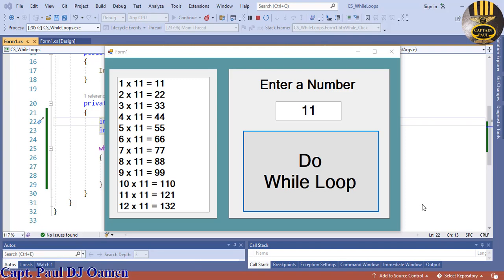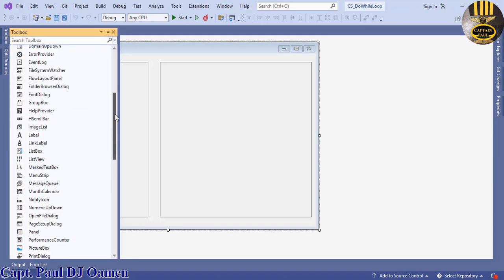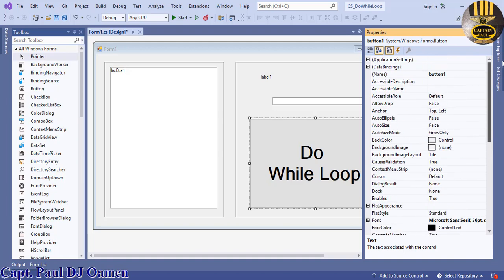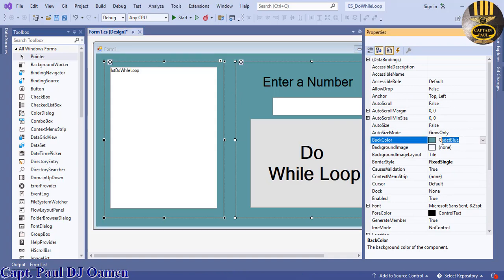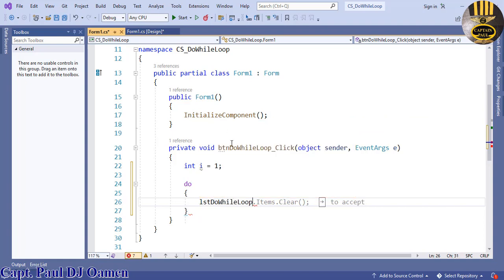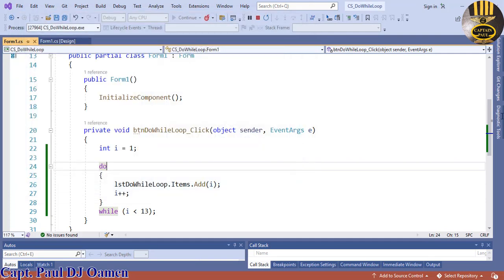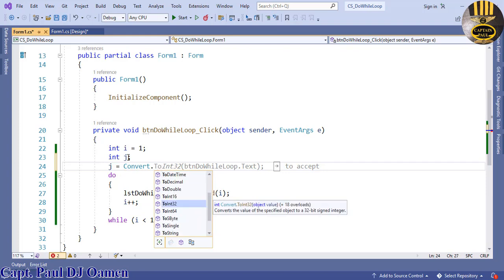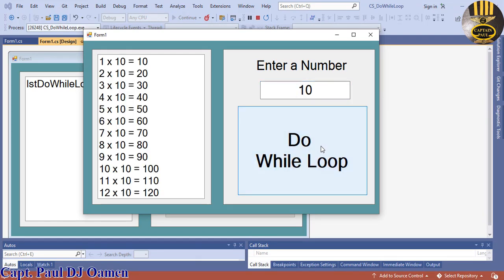Beginners Do While Loop Tutorial in C#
Do While Loop Tutorial in C# for beginners. The Do/While Loop will always be executed at least once, even if the condition is false, and this is because the code block is executed before the condition is tested.  This an excellent tutorial for beginners.